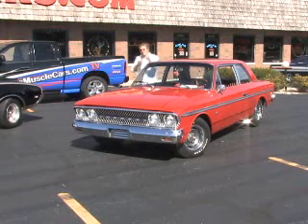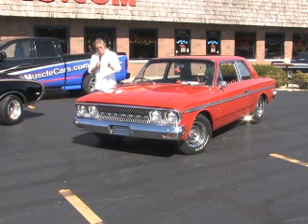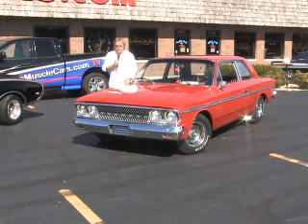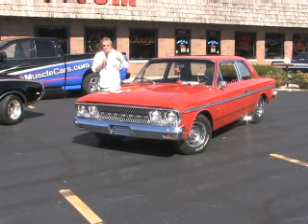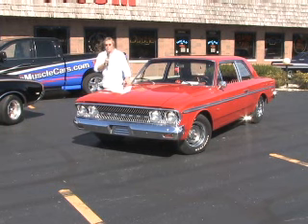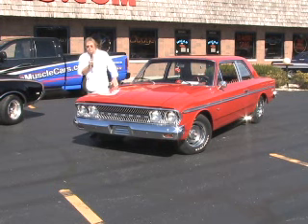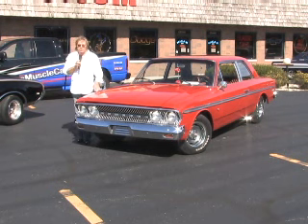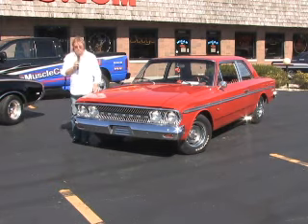1963 MOTOR TREND CAR OF THE YEAR AMC RAMBLER CLASSIC 770 TWIN STICK 287 TONY BEGLEY HISTORIAN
HISTORIAN TONY BEGLEY
TECH TALK / HISTORY BY HISTORIAN TONY BEGLEY

TONY WAS THE FIRST DEALER OR INDIVIDUAL TO VIDEO AND PUT CARS ON THE INTERNET IN THE WORLD. WE WERE ONE OF THE TOP CLASSIC MUSCLE  CAR DEALERS IN THE WORLD FROM 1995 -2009.

THIS IS THE FIRST CLASSIC MUSCLE CAR  VIDEO PUT UP JULY 2003 IN THE WORLD
INTERNET HISTORY FOLKS

We were the first to put car videos up on the internet. PLEASE REMEMBER SOME OF these videos are no where near the technology and quality of today. Some are over 19 years old.  Our first video was a 70 SS CHEVELLE CONVERTIBLE put up in July of 2003,  and is on our NEW ARCHIVED VIDEOS ON OUR CHANNEL Tony Begley

Everyone who does it now learned from us. I am Tony Begley, my producer co-host was Jeremy Marks. We had a TV Show on Comcast Cable in Chicago called ClassicMuscleCars.com TV from November 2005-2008. I guarantee when you watch one of our NEW ARCHIVED CLASSIC MUSCLE CARS VIDEOS, you will learn something you never knew before, I am one of the best with old school knowledge about Classic Muscle Cars in the WORLD.

My company was the first to put videos on line on our website on  ClassicMuscleCars.com to sell our cars. We also worked with Google to let them use 100 of our videos to promote YOUTUBE.com back when they first acquired YOUTUBE.  We are proud of our history being the first car dealerships to use the internet to sell cars and our involvement with the beginning of YOUTUBE.  OUR CHANNEL IS KNOW AS Tony Begley
@CLASSICMUSCLECARSTONYBEGLEY , online here will be our NEW
ARCHIVED VIDEOS Channel on YOUTUBE.com. When finished we have over 500 posted. For those of you Nationwide you may remember us from being on SPEED CHANNEL FROM 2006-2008. For those of you who watch MECUM AUCTIONS, Our company was the first to put Dana Mecum on TV with our TV SHOW in Chicago,

I want to thank Jeremy Marks, Alexa Begley, Brandon Begley, Brian Begley, Britany Begley, Joni Vitucci. Lionel Breton.
With out your help this massive project would not be possible.

MAKE SURE YOU SUBSCRIBE TO OUR CHANNEL   New Rare Classic Muscle Cars Videos are going up daily from our Video Archives of over 500 RARE MUSCLE CARS FROM CLASSICMUSCLECARS.com WE HAVE SOLD SOME OF THE RAREST CLASSIC MUSCLE CARS IN THE WORLD, WATCH HISTORY. TONY WAS THE FIRST DEALER OR INDIVIDUAL TO VIDEO AND PUT CARS ON THE INTERNET IN THE WORLD
WE WILL BE PUTTING UP NEW VIDEOS TALKING ABOUT THE CURRENT MARKET. I HAVE NEVER BEEN WRONG CALLING THE COLLECTOR CAR MARKET SINCE 1978.
HERE IS A BONUS FOR YOU TO SEE, THIS WAS NOT A CAR THAT WAS IN OUR VIDEO DATABASE, IT WAS WHEN WE USED TO USE VHS CAMERAS AND SEND OUT A VHS TAPE OF THE CAR.

KEEP CRUIZZZZIN
TONY BEGLEY